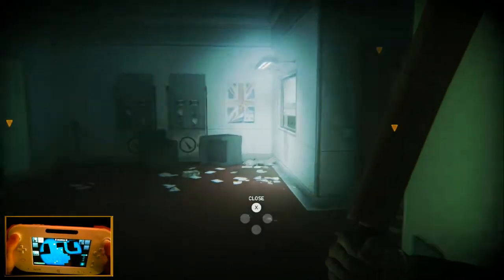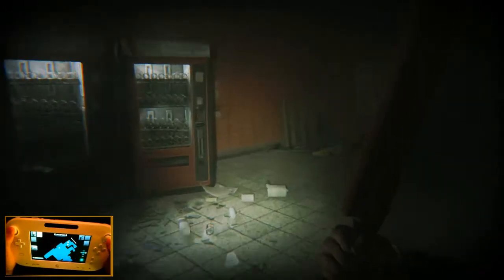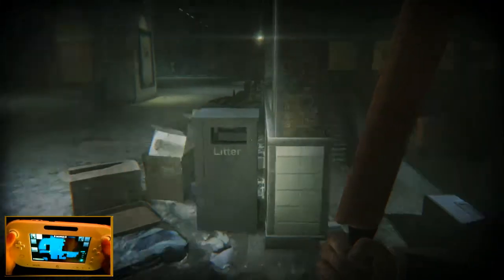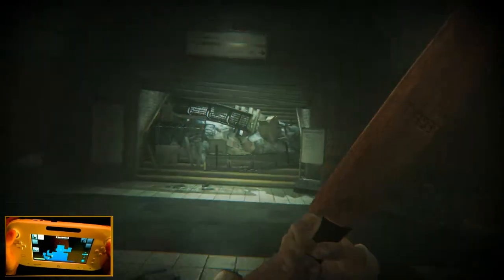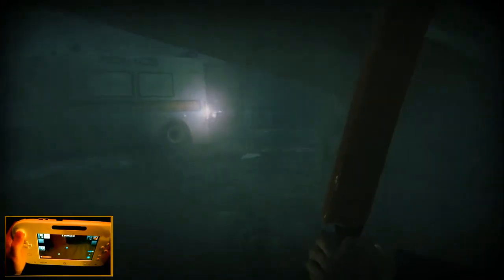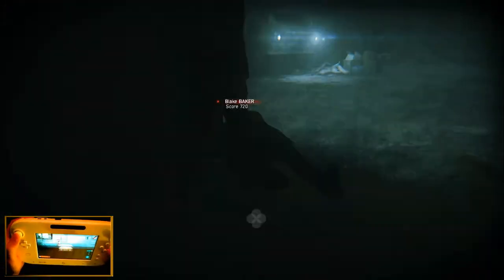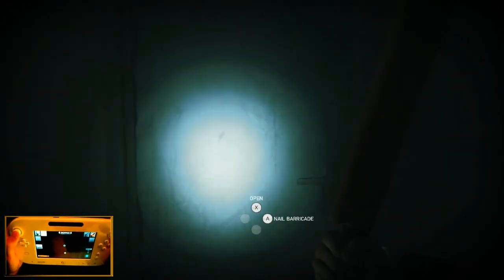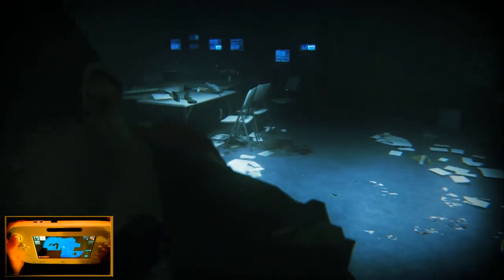ZombiU Overview and Gameplay [Wii U] Reviews can suck it.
This isn't a total in-depth look at the game but you guys can use it as a means to form your own opinion. To be honest, I've read too many reviews pissing and moaning about the Wii U that I felt were fairly unfair. But maybe I'm just looking at my gaming world through rose-colored glasses.

Watch and decide yourself.

Sub, Rate, Comment and all that shizz!
Steam Group: CF's House of Om Nom Nom